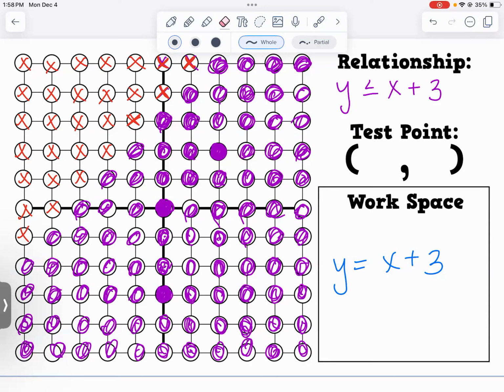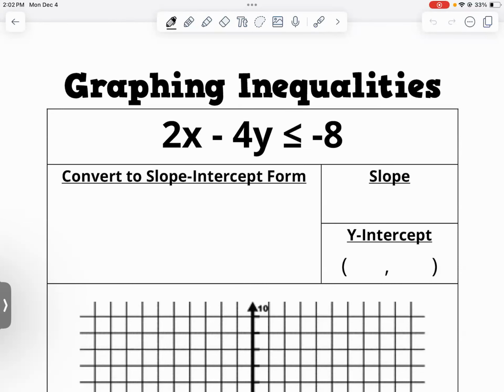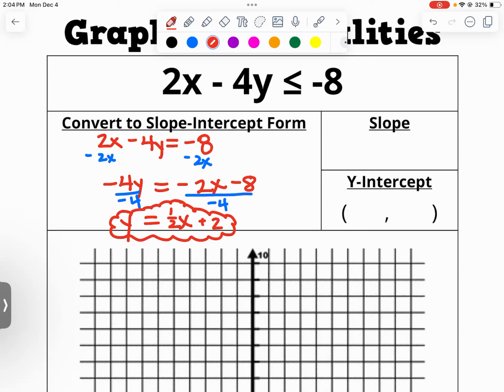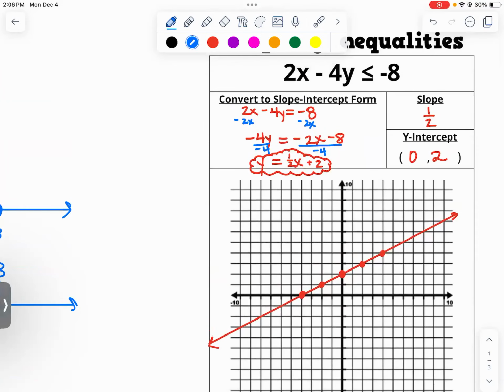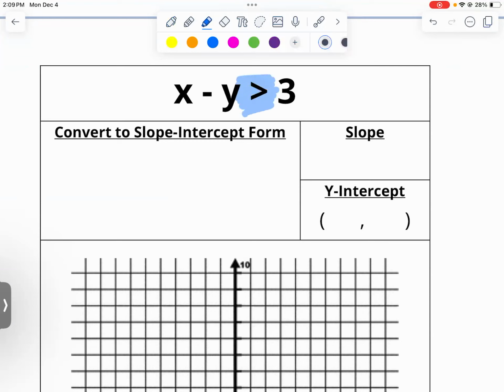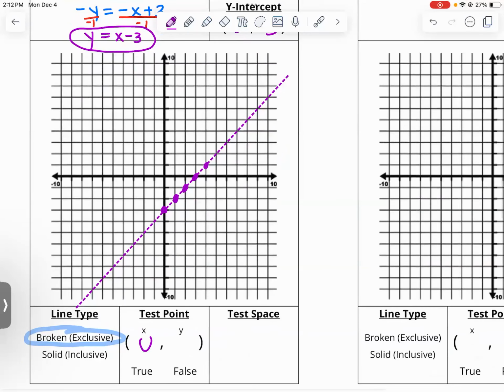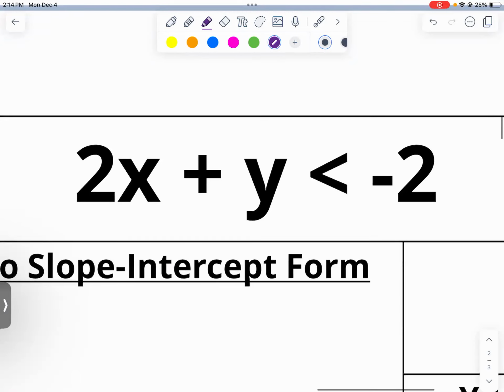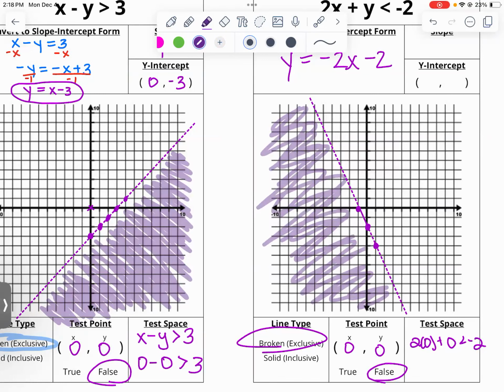5.6 Algebra 12/4/23